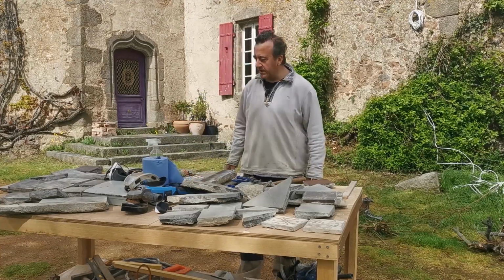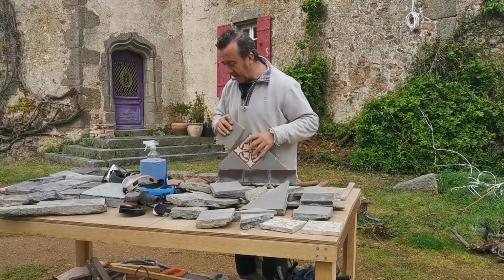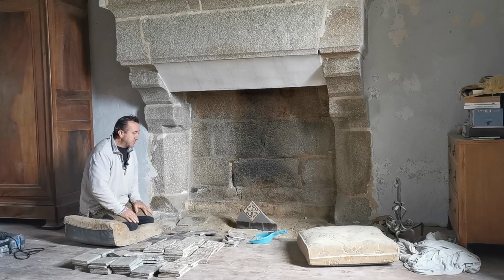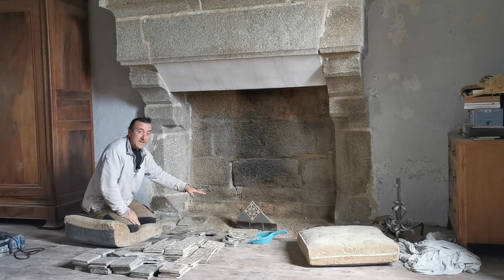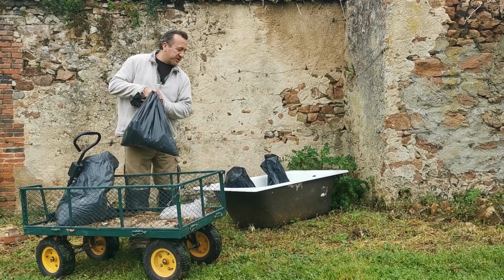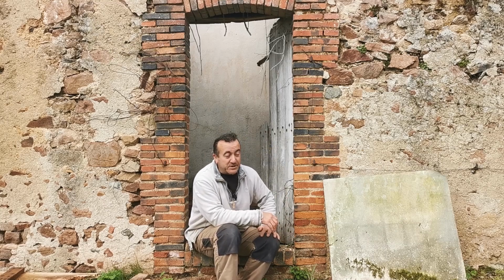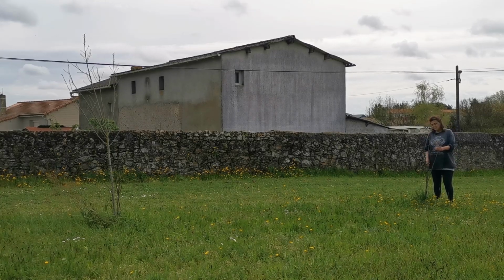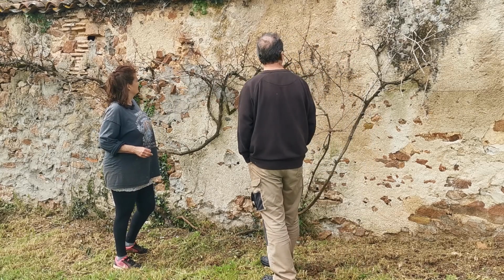EP182 - Two trees down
Also, removing concrete from the ancient tiles, will they break?

AMAZON WISHLIST

6 Rue de La Citadelle, Coulonges-Thouarsais, 79330, Deux-Sèvres, France

ES_Hope and a Future - Edgar Hopp